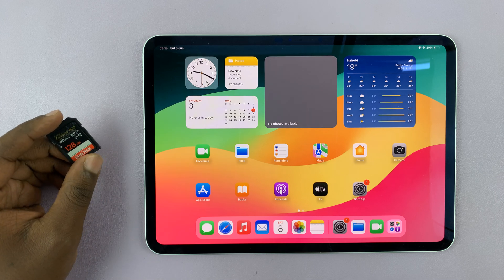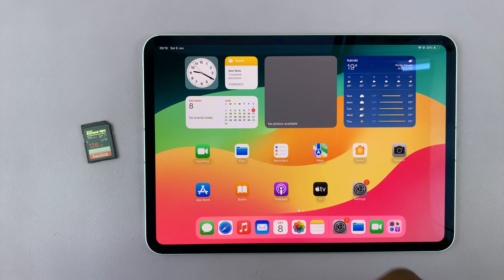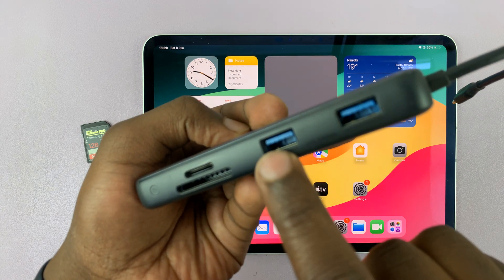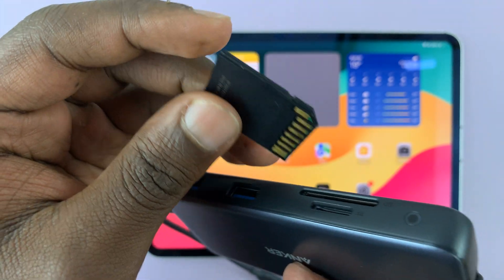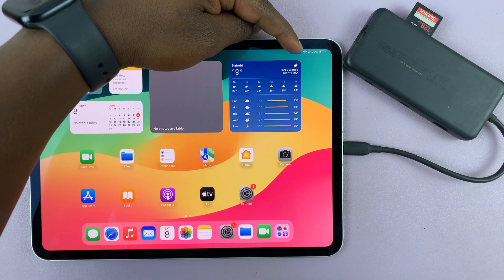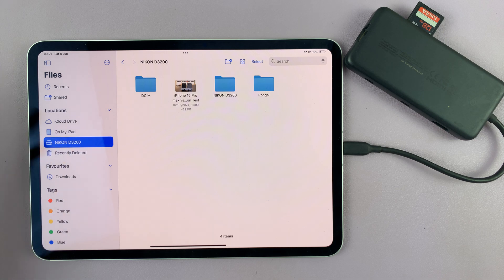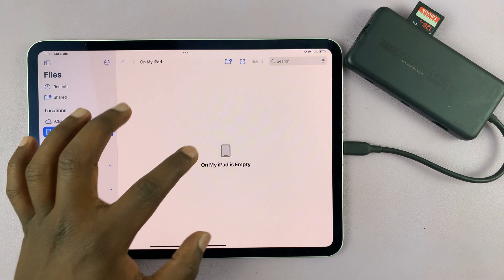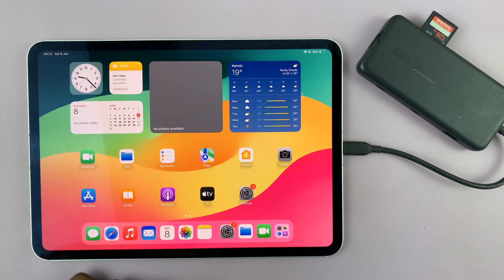How To Connect SD Card /Micro SD Card To M4 iPad Pro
Here's How To Connect SD Card /Micro SD Card To M4 iPad Pro.

The M4 iPad Pro is a powerful device that supports a variety of external storage solutions, including SD and Micro SD cards. Whether you're a photographer needing to offload images, a student organizing project files, or simply looking to expand your storage options, connecting an SD card or Micro SD card to your iPad Pro is straightforward. Here's a guide to help you get started.

1: Before connecting your SD card, you need the appropriate adapter. If you're using an SD card, a USB-C to SD Card Reader will suffice. For Micro SD cards, you might need a USB-C adapter that has a slot for both SD and Micro SD cards, or you can use a Micro SD to SD card adapter along with the USB-C to SD Card Reader.

2: Insert the SD card or Micro SD card (in its adapter if necessary) into the card reader. Then, plug the card reader into the USB-C port of your iPad Pro.

Once the adapter is connected, open the Files app on your iPad. This app is pre-installed on all iPads running iPadOS. You should see your SD card listed under the "Locations" section. Tap on the SD card in the Locations section to access its contents. You can now view, copy, move, or delete files on your SD card directly from your iPad.

Apple iPad Pro 13-Inch (M4):

Apple iPad Pro 11-Inch (M4):

Cell Phone Tripod Adapter